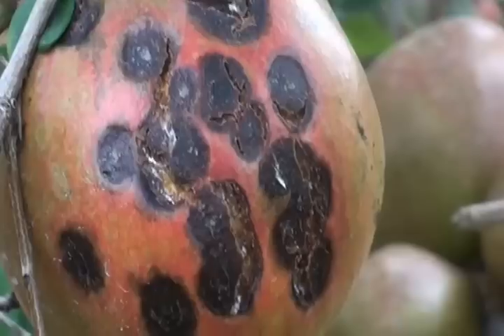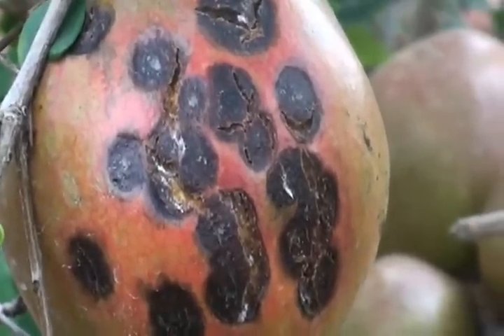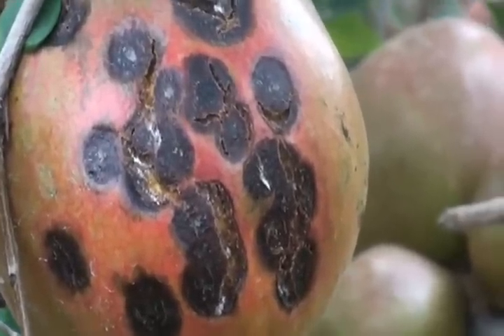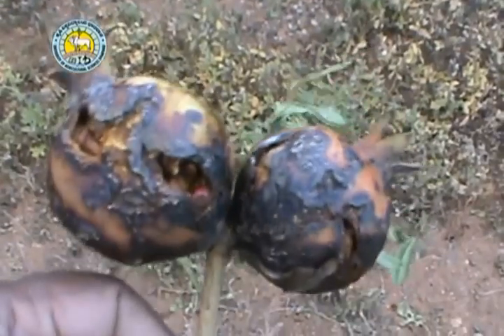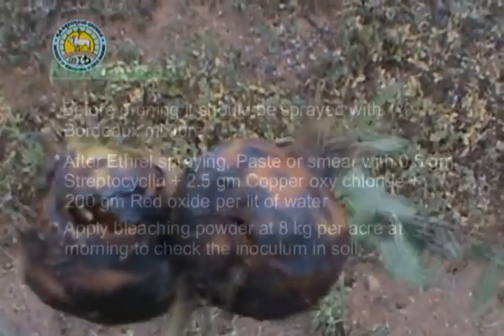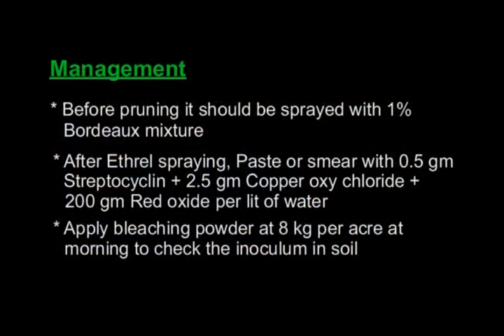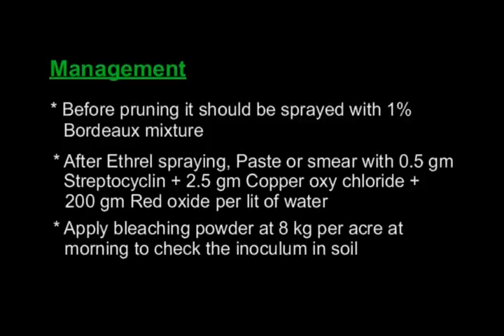Bacterial Leaf Blight of Pomegrnete English Final_x264.mp4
Pomegranate Bacterial leaf blight